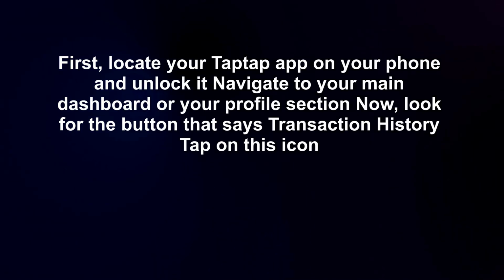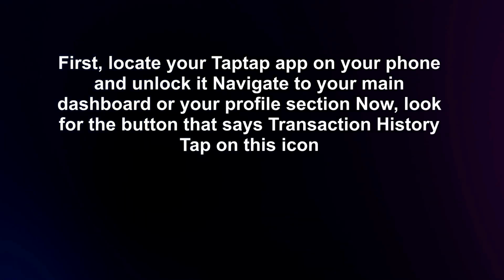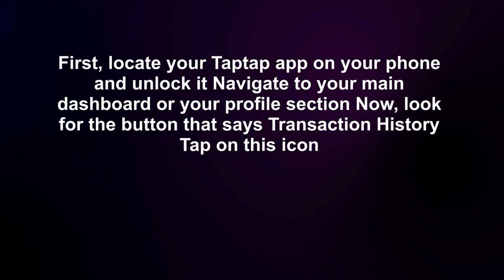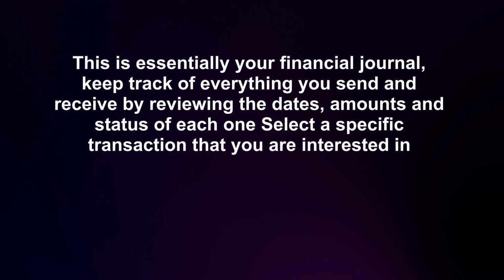How to Taptap From Sent Money Bd Ac - GUIDE!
How to Taptap From Sent Money Bd Ac: Learn how to manage and retrieve money you have already sent. Learn specifically how to view and act with the funds in your BD account through Taptap.

00:00 Intro.
00:07 Accessing Transaction History
00:17 Locating Transaction History
00:24 Understanding Transaction Status
00:36 Finding Recipient Information
00:46 Safety Tips
00:52 Contacting Support